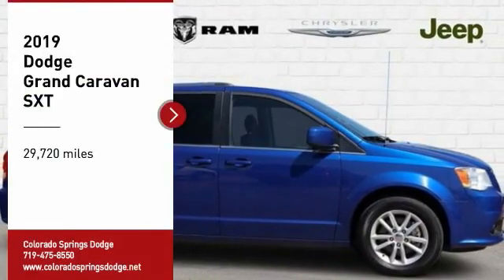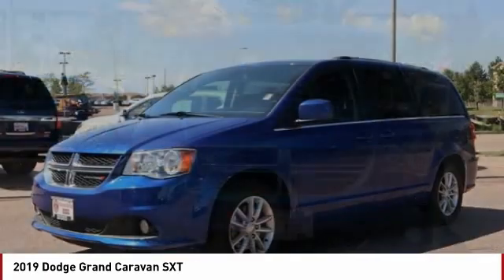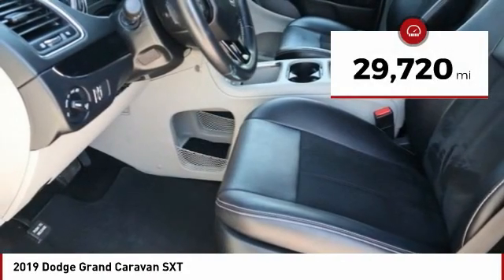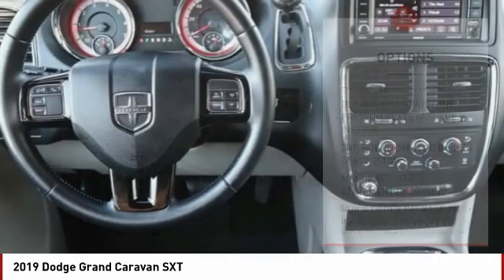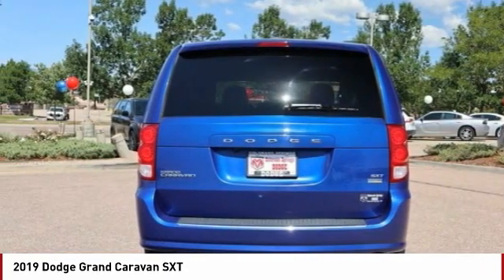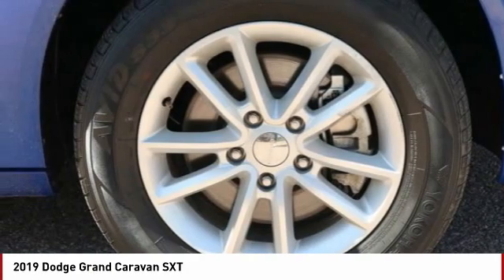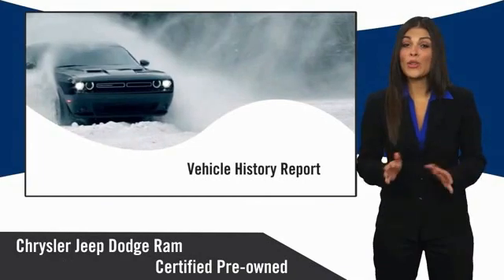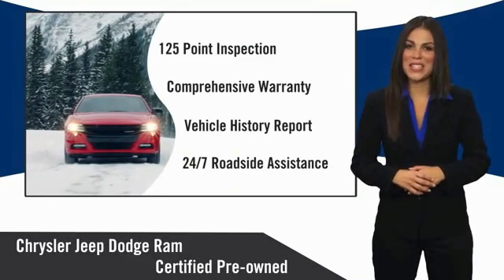2019 Dodge Grand Caravan Colorado Springs CO 14930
2019 Dodge Grand Caravan SXT

Indigo Blue Clearcoat 2019 Dodge Grand Caravan SXT FWD 6-Speed Automatic 3.6L 6-Cylinder SMPI DOHC CLICK ON GET YOUR E-PRICE FOR ADDITIONAL DISCOUNT Odometer is 3728 miles below market average!Awards:* 2019 KBB.com Brand Image AwardsPRICE LISTED INCLUDES DEALER HANDLING ($699)